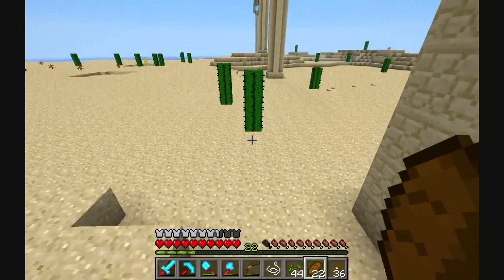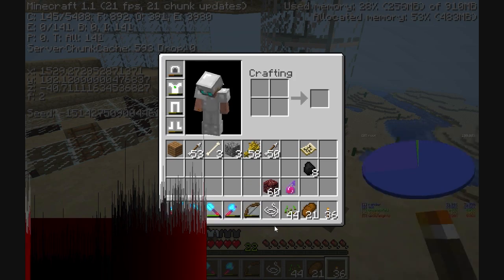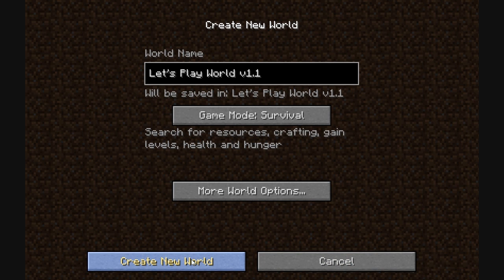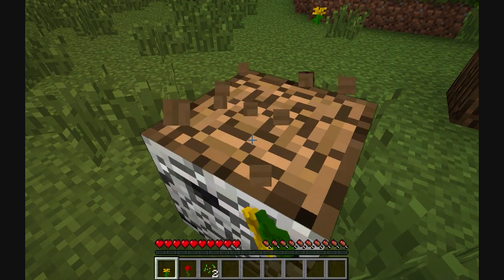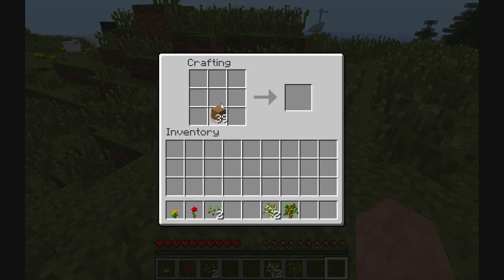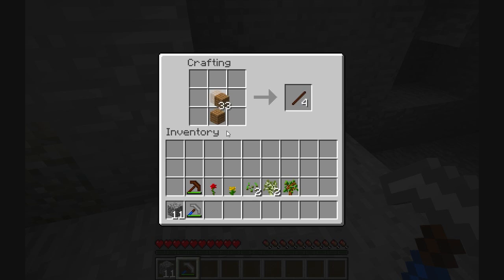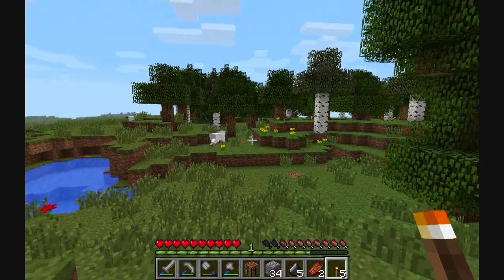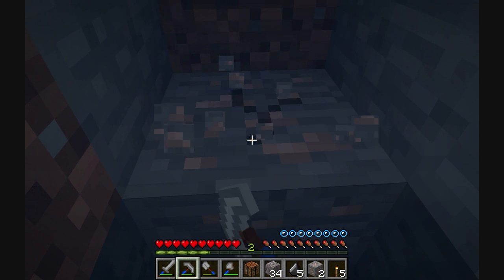Minecraft with Anexes E41 (Starting over!)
We start a new world with the release of 1.1! Yay!